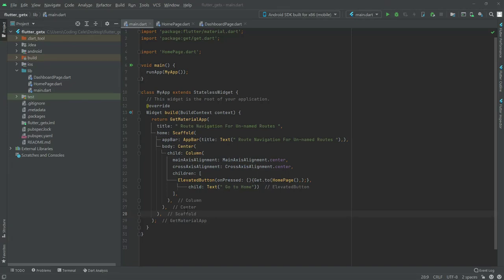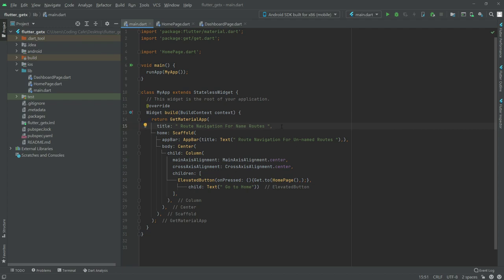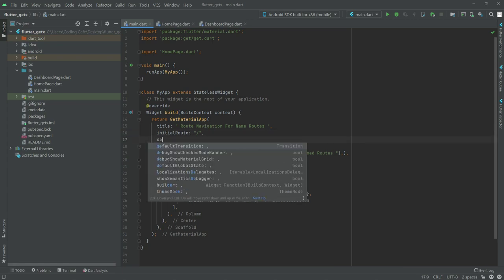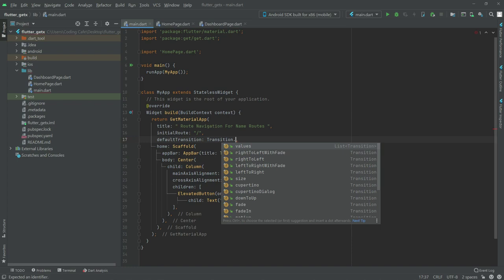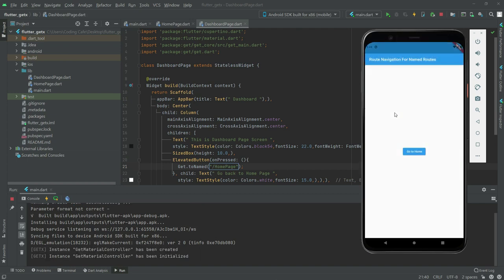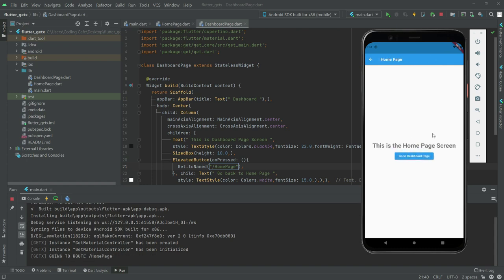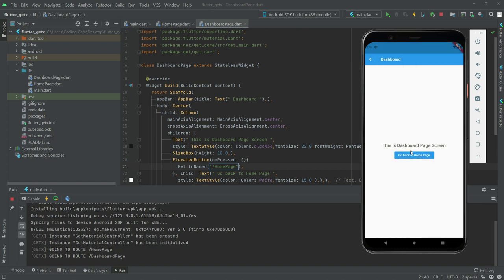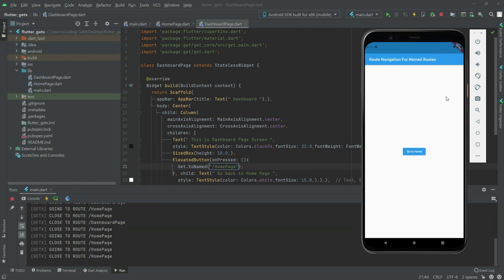Flutter GetX Routing Tutorial - Route Navigation for Named Routes in GetX Flutter 2.5 Full Course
This is the video tutorial#05 first of Flutter GetX Full Course. In this video you will learn what is getx in flutter.